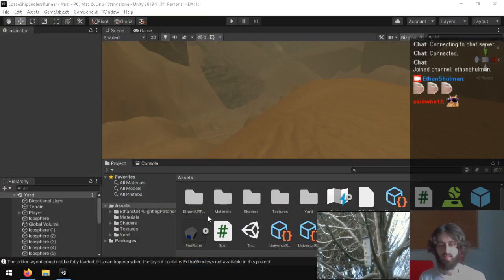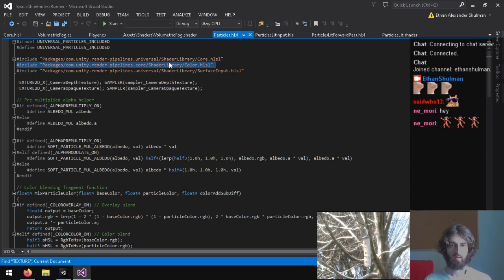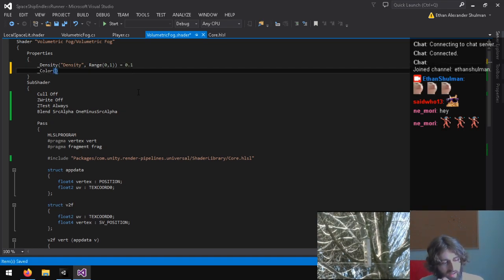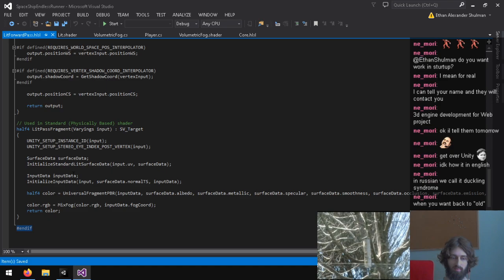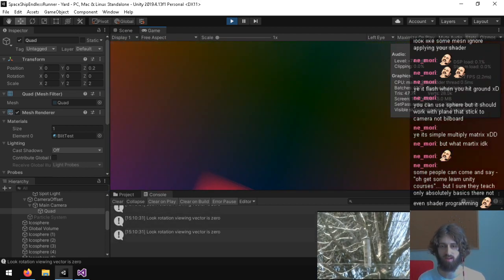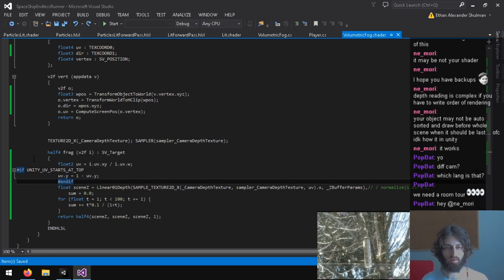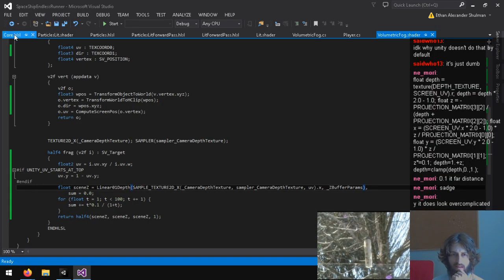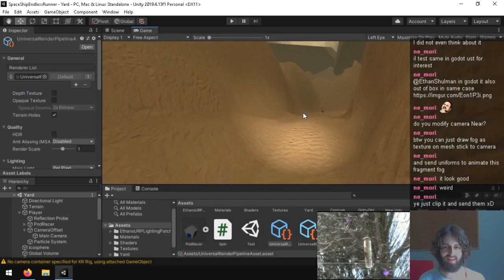Practicing Unity Game Development(April 14 2021 Live Stream)